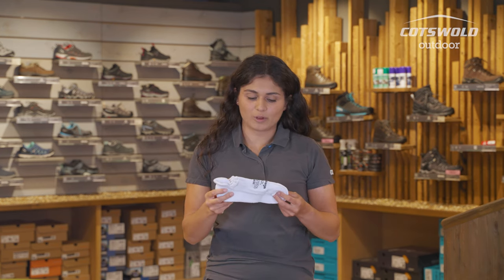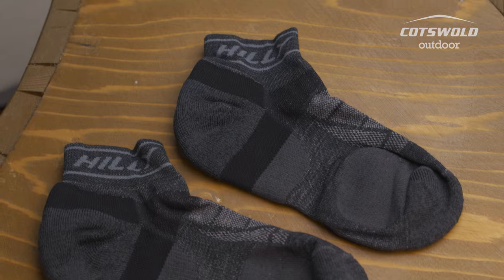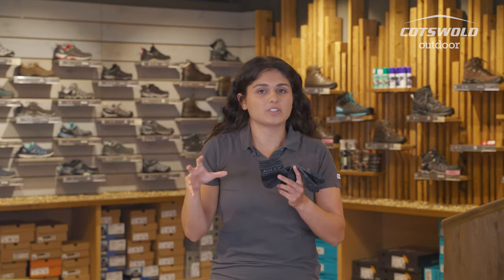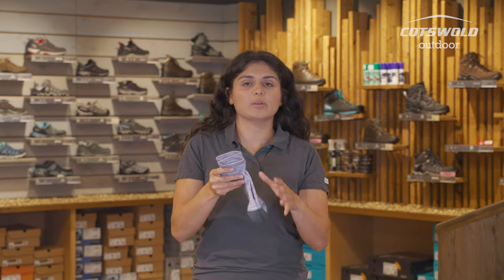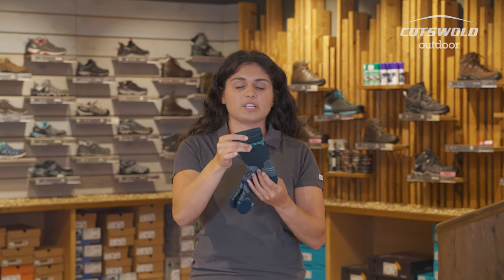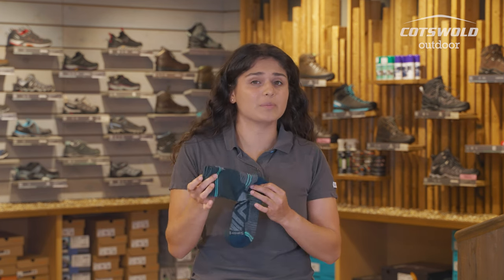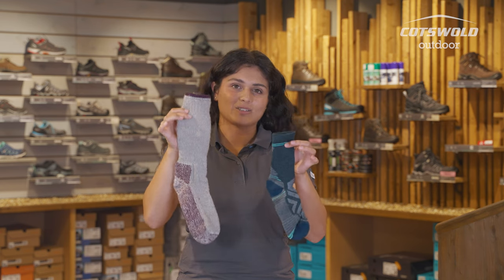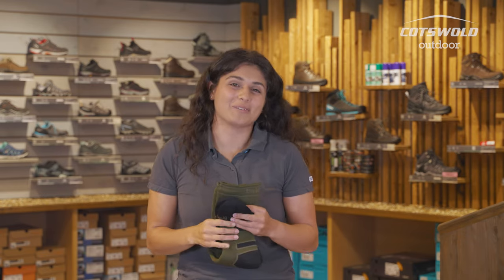Which length sock is best for you?